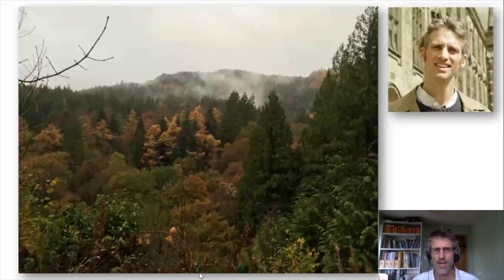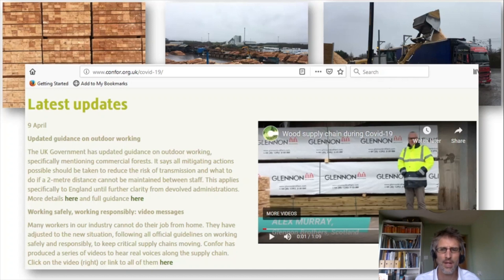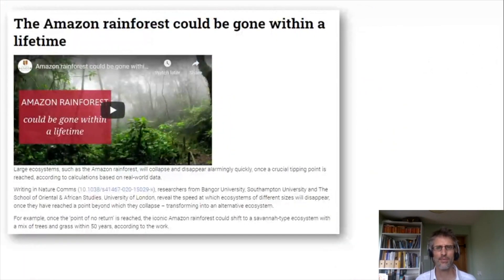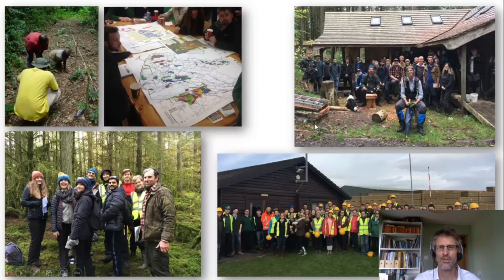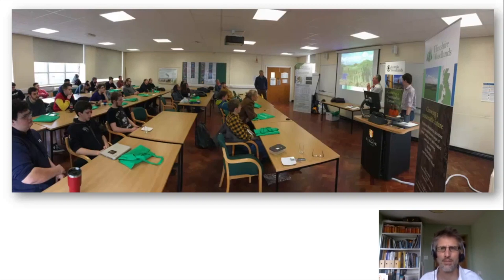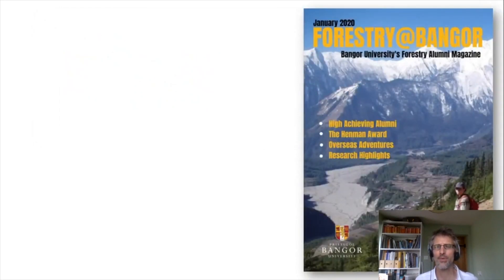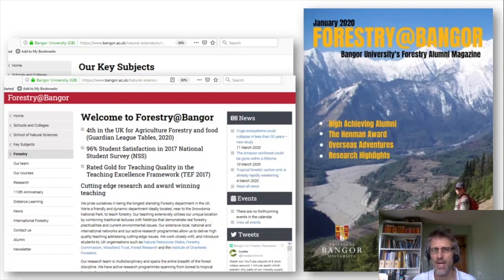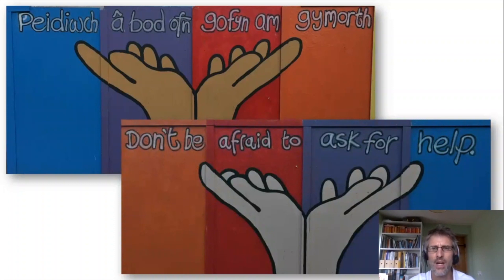Virtual Visit Day - Forestry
Dr James Walmsley discusses the Forestry degree progammes offered at the School of Natural Sciences, Bangor University.